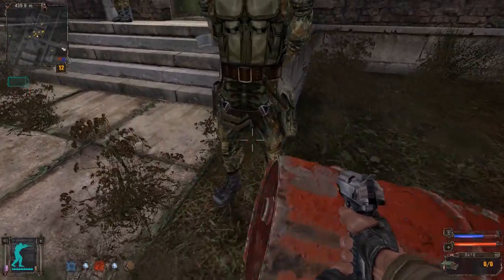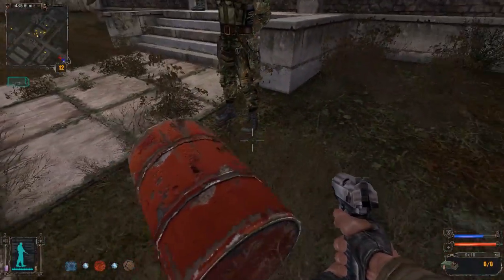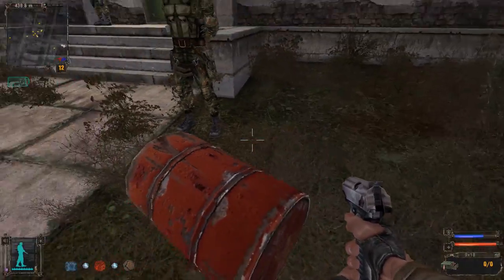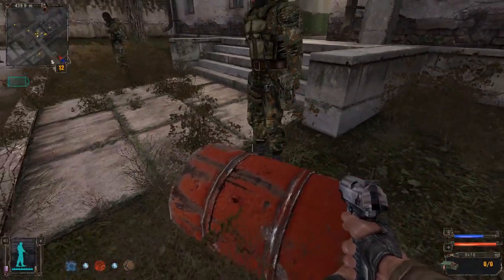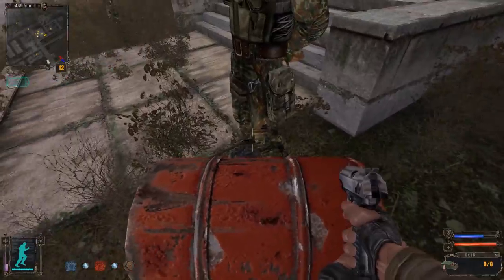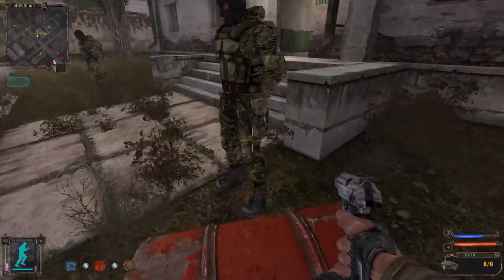BOXING WITH FREEDOM - Enter the Armory Undetected -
I think the the Army Warehouses area is my most favorite section in all of the Zone.